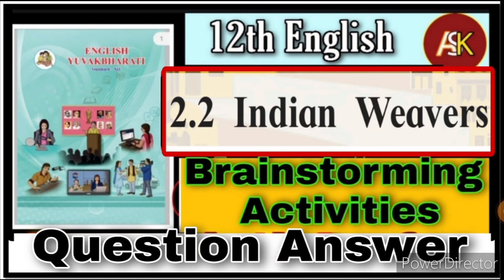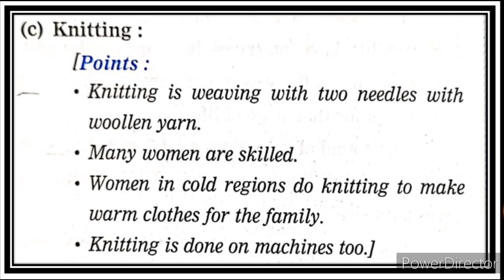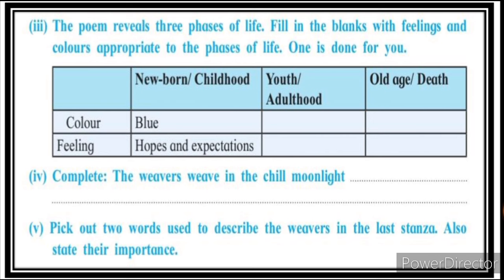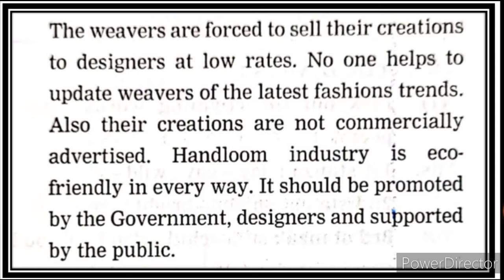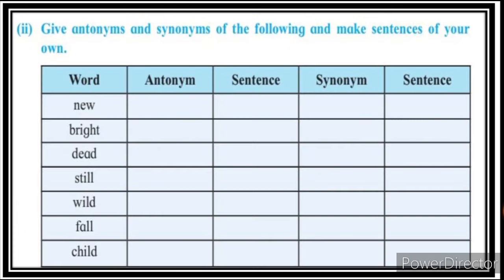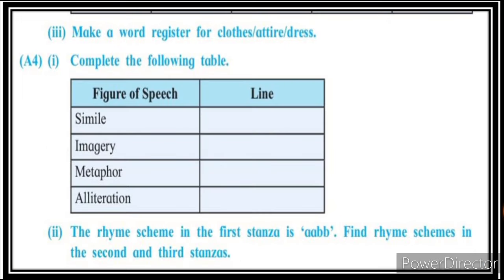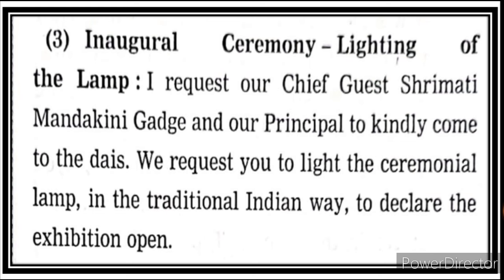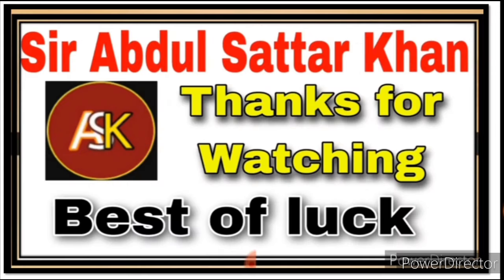12th English Brainstorming 2.2 Indian Weavers Brainstorming Activities Question Answer State Board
12th English 2.2 Indian  Weavers Brainstorming Activities Question Answer Activities video gives you complete information and Explanation about the chapter. XII th class English Ch 2.2 Indian  Weavers Question Answer. Urdu medium channel by sir Abdul Sattar Khan provide quality online education for students of Urdu medium school HSC New syllabus English.
the Cop and the Anthem Brainstorming Activities Question Answer
grammar toor New Syllabus Ch ۔ Xiith class urdu Medium Urdu New Syllabus Ch
Urdu Medium Channel
sirAbdulSattarKhanurdu medium channel
State Board Urdu Medium
Maharashtra state board New Syllabus